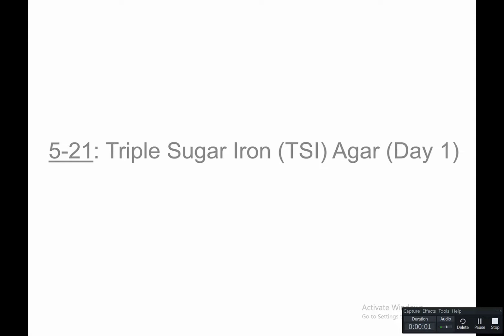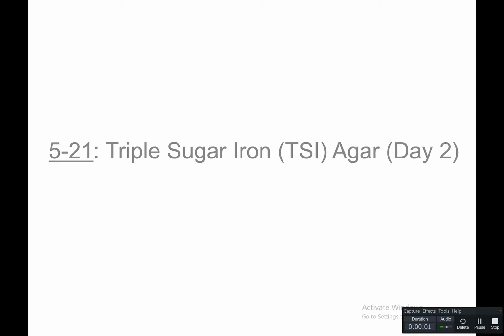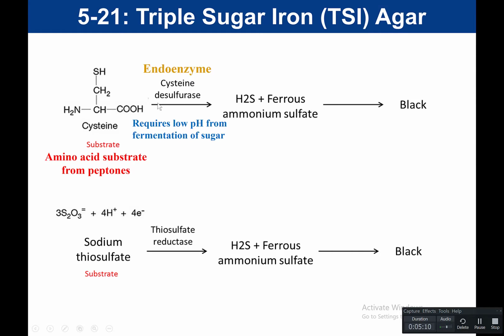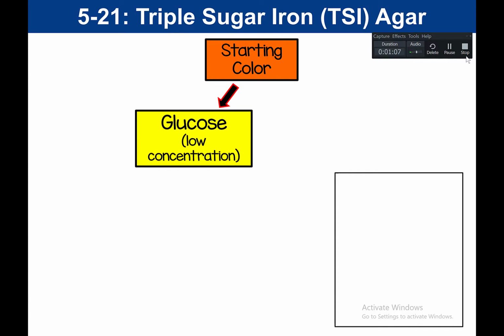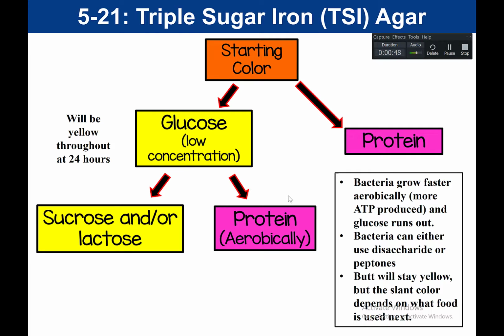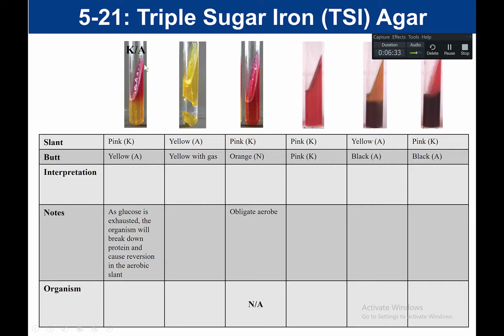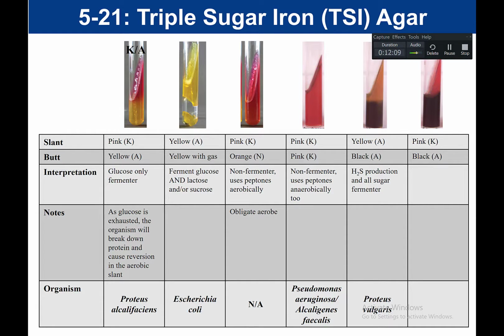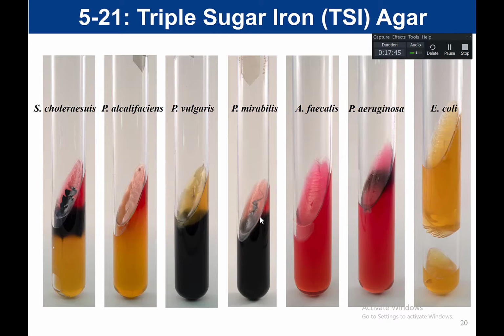Lab 5-21: TSI Test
This video covers the Triple Sugar Iron (TSI) Agar Test for General Microbiology Lab (Biology 210L) at Orange Coast College (Costa Mesa, CA).